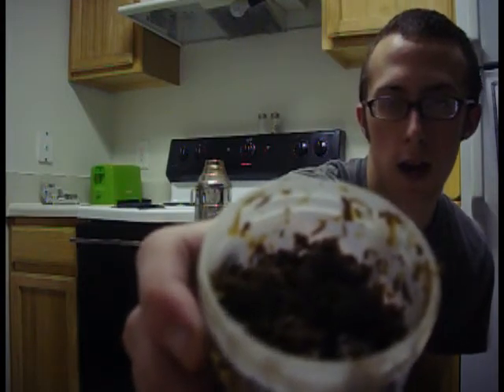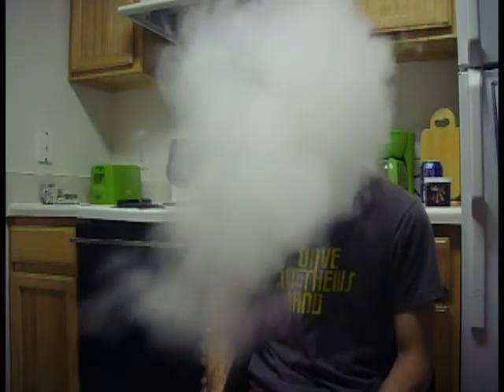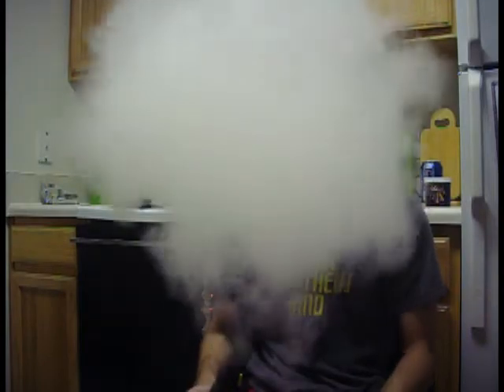Hookah Pro - S/S Contest - Hookah Freak Freaks Choice Review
This shisha review is the sixth of my forth order for the Sahara Smoke Contest shisha reviews going on Hookahpro.com on Hookah Freak Freaks Choice.

I enjoyed this smoke a lot. Wasn't sure on the flavor but tastes like a mixture of fruits. For any other things you may wanna know about hookahs / shisha go